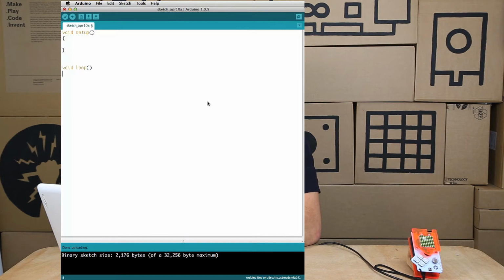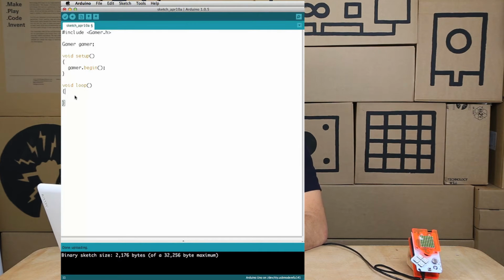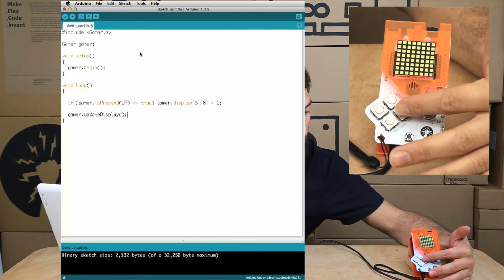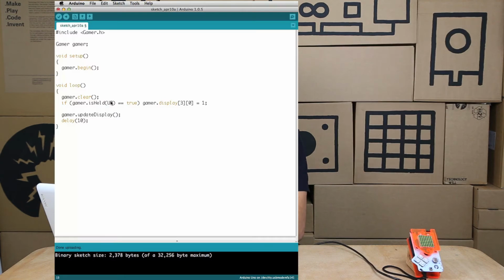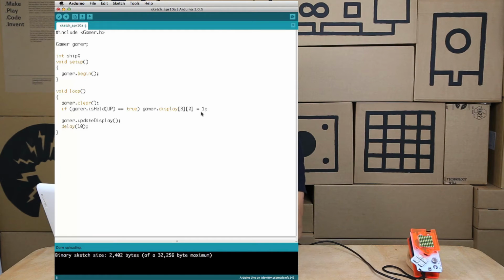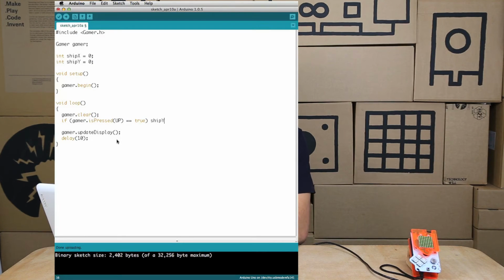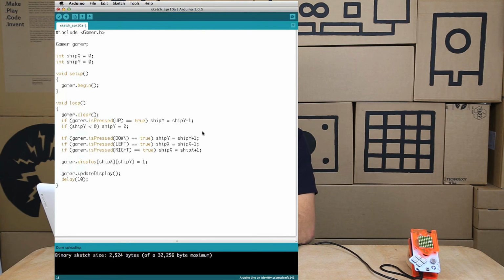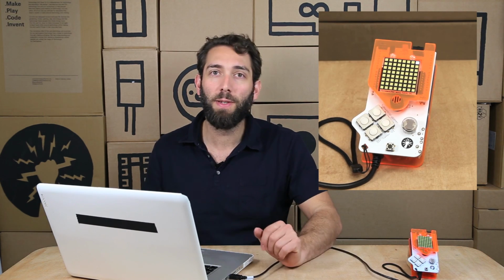Dodge game for DIY Gamer; Making a dot into a Spaceship (Lesson 4)